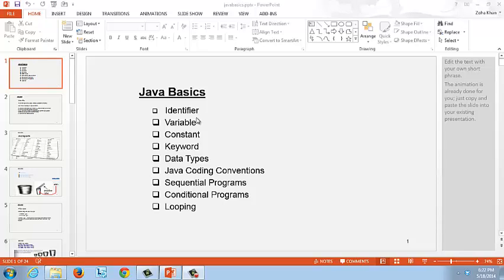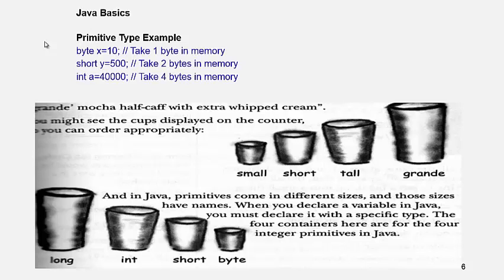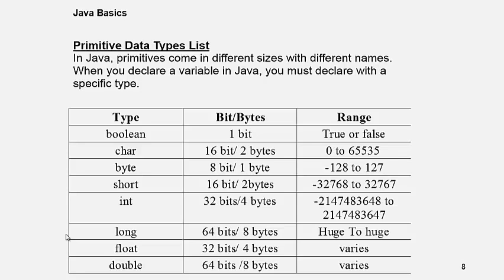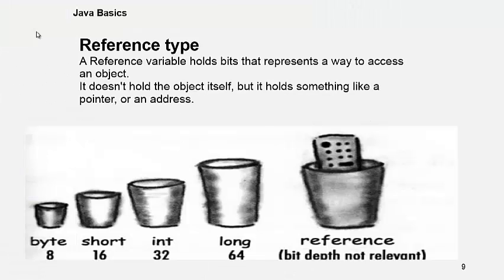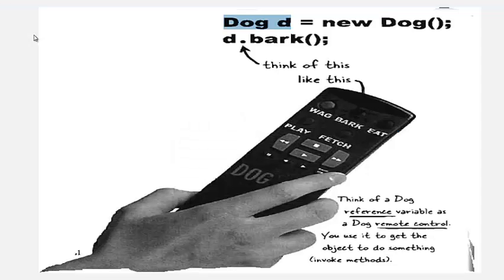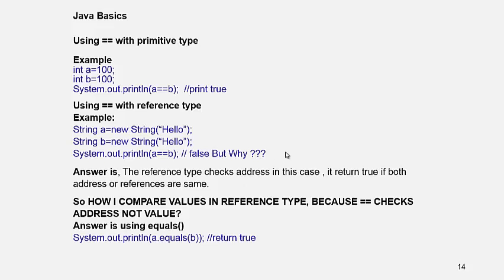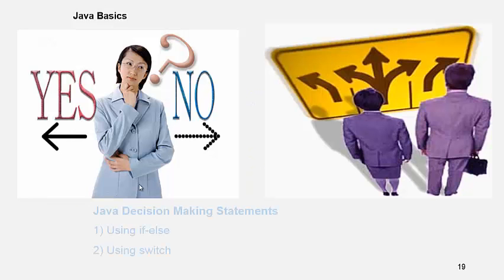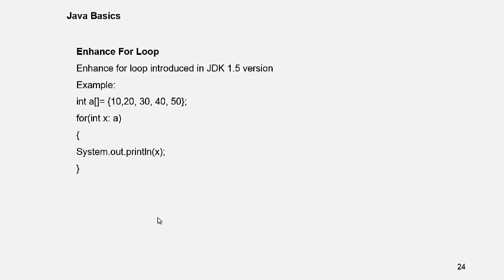Core Java Basics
I have design this video for the Java beginners to clears the basic concept of Java. They can understand the Java programming Language.